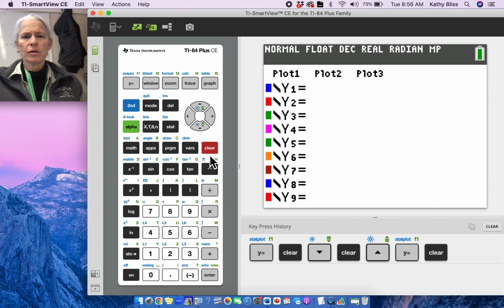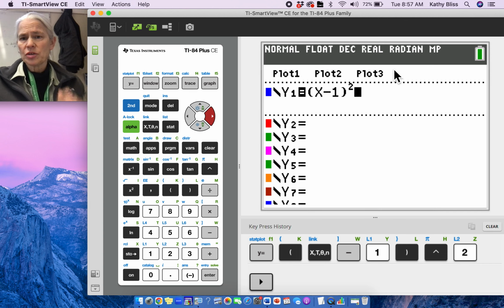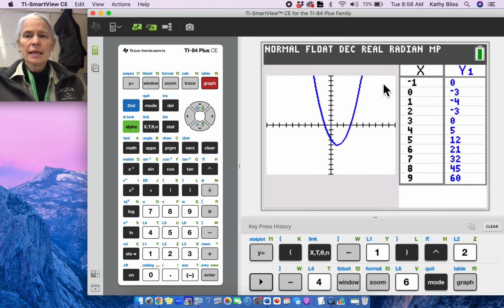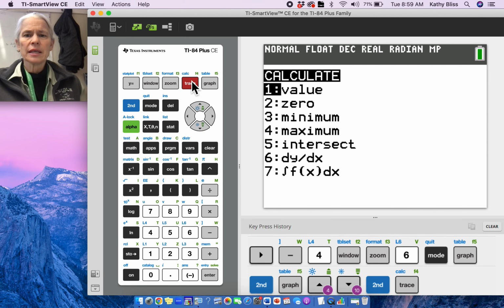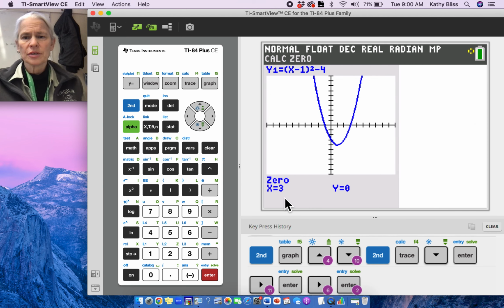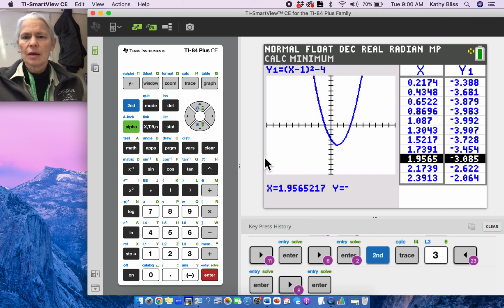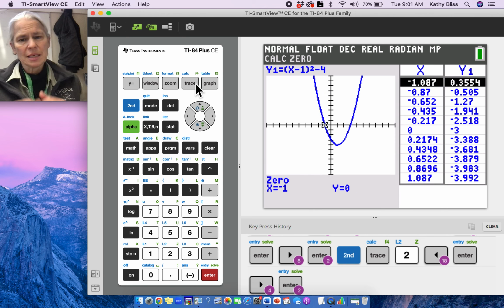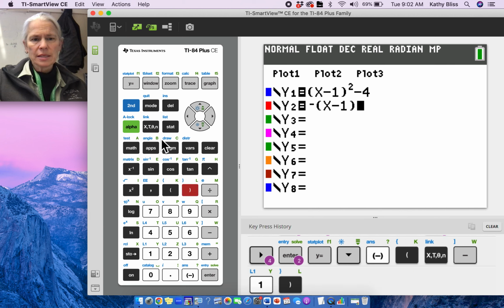A2 input quads